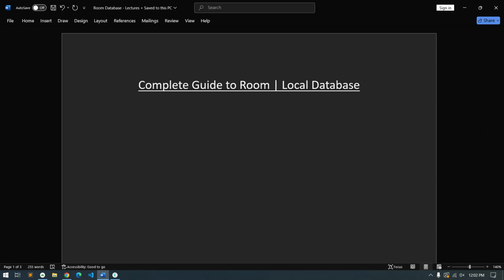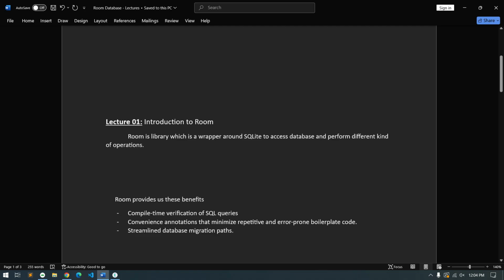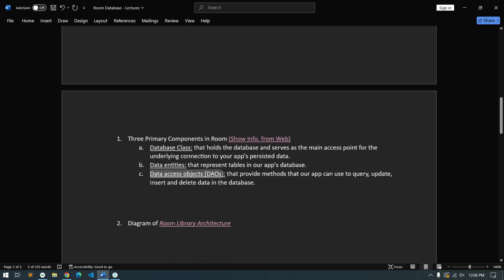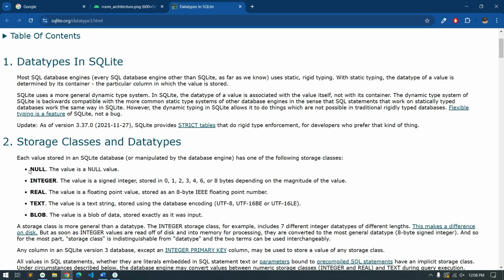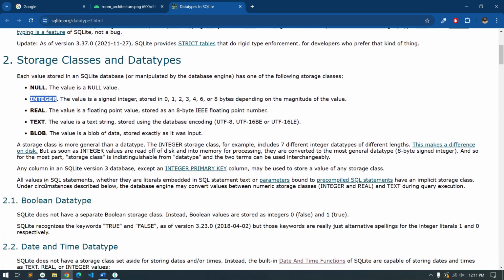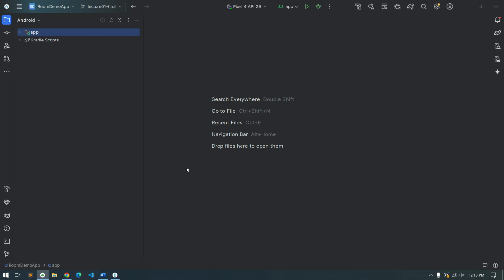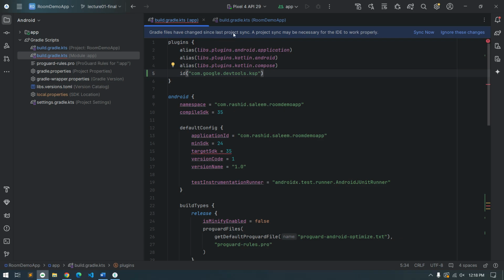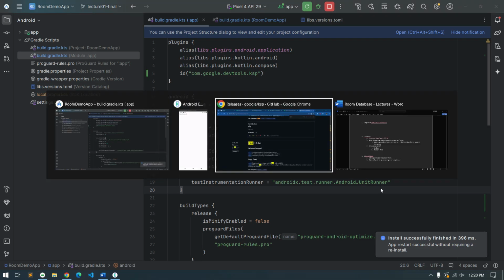01 Introduction to Room in Android | Complete Guide to Room | Jetpack Compose | Android with Rashid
This series will help you to understand the Room, but not only basic CRUD. This will also cover how to implement complex queries.
Relations ships between tables with Practicle Examples.

Timecodes / Checkpoints

00:00 - Introduction
01:25 - Room Benefits
03:20 - Three Primary Components
04:40 - Architecture of Room
06:11 - Supported Data Types in SQLite
09:24 - How to store Boolean & Date?
11:16 - How to Add Room depenency in Project?